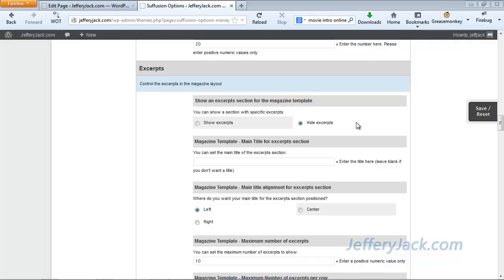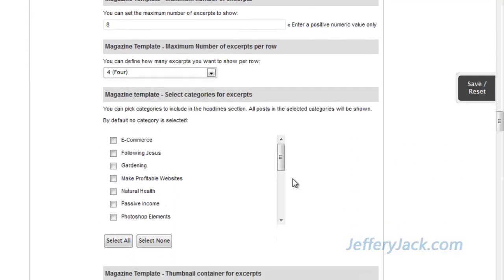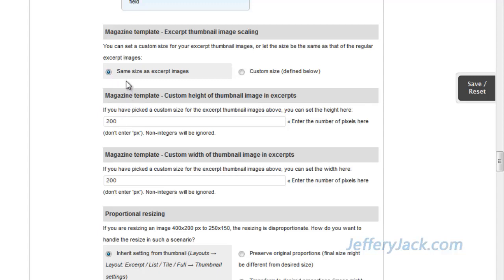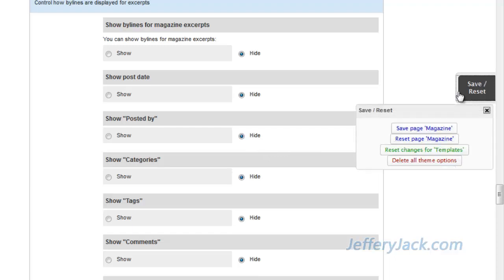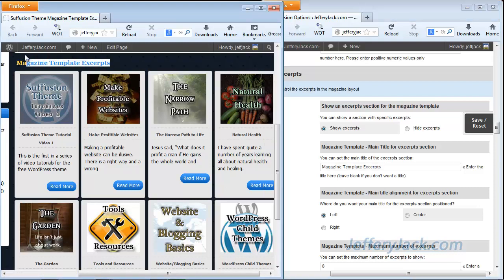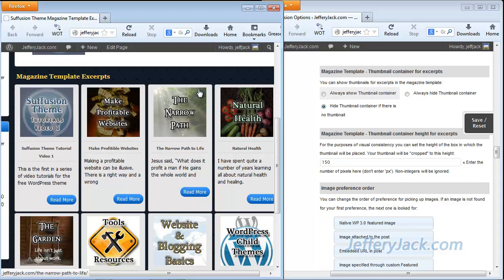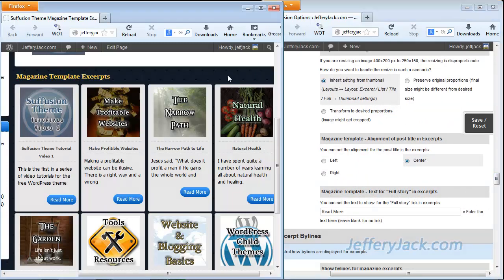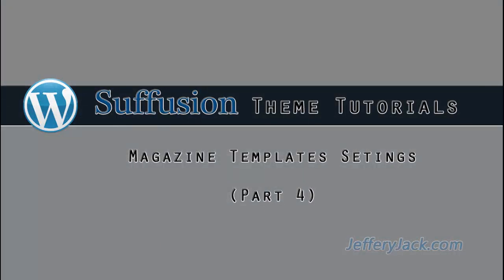Suffusion Magazine Template Part 3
Part 3 of 5- Suffusion Theme Magazine Template Setup.
This Suffusion theme tutorial is Part 1 of 5.  This tutorial will give you a full review of the Magazine Template Setup.